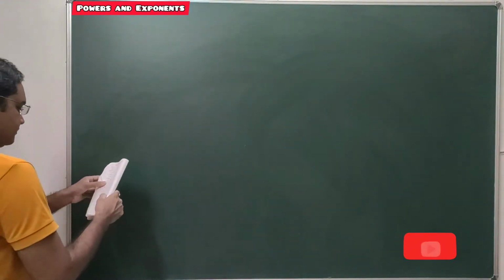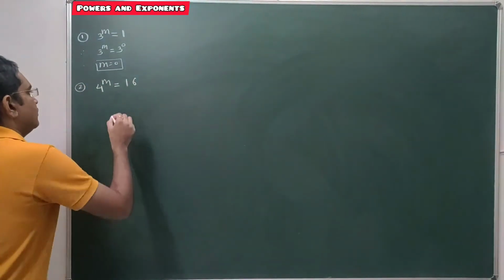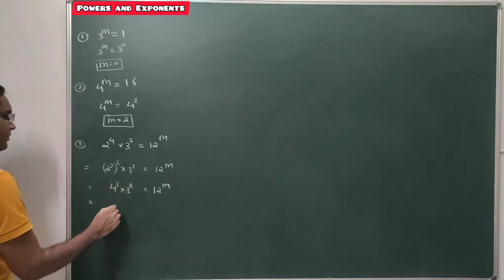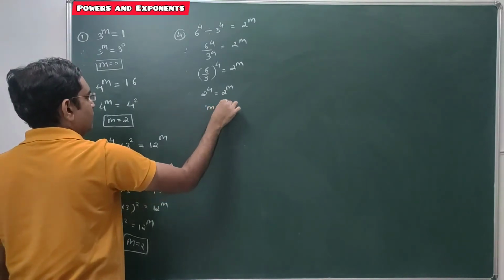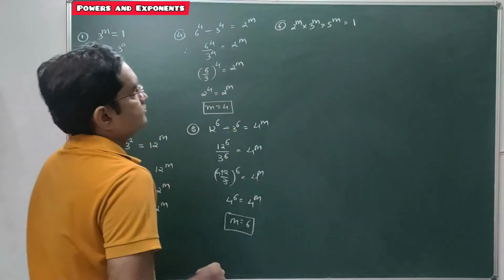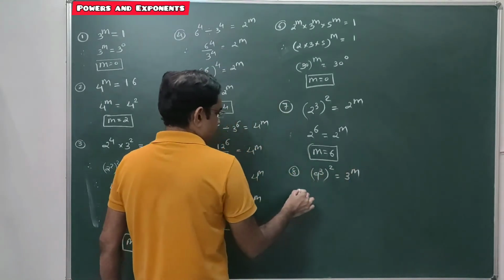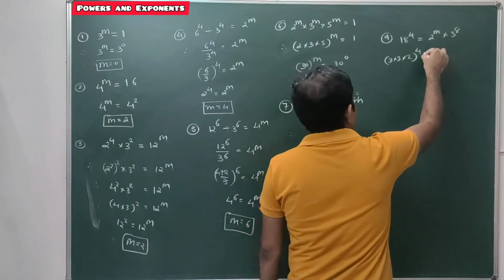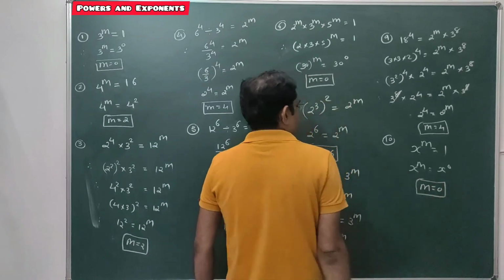STD 7 // Maths // Ch 13 Powers and Exponents //Additional Practice Sums part 4